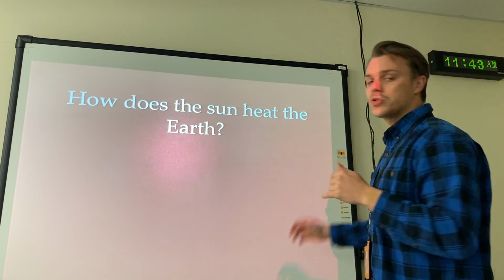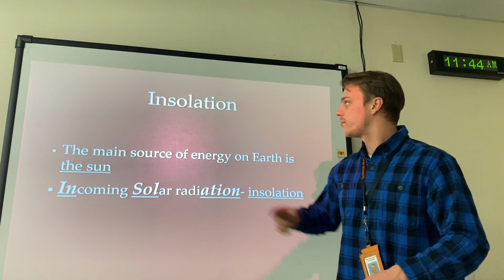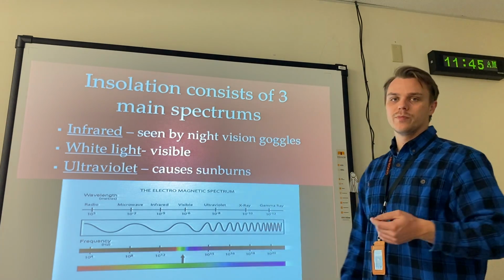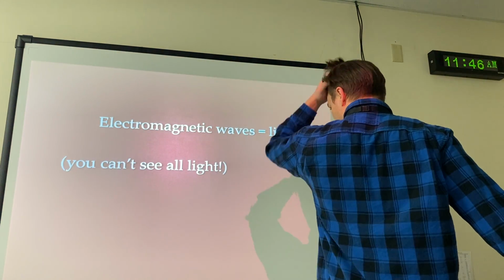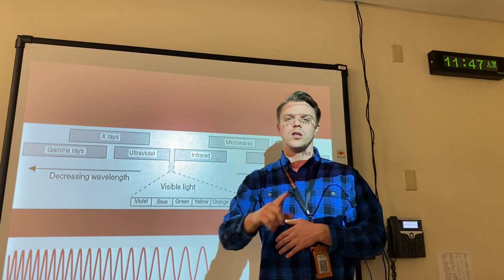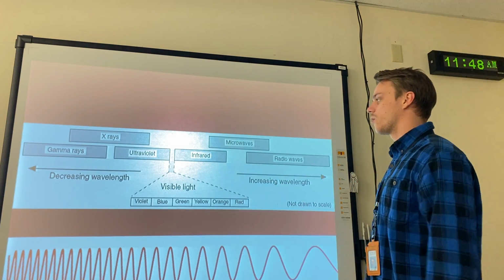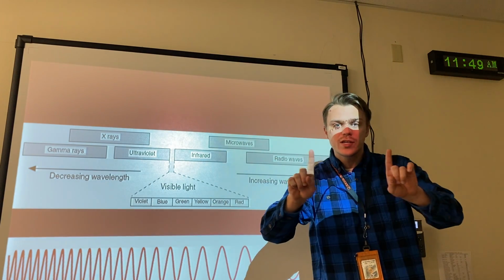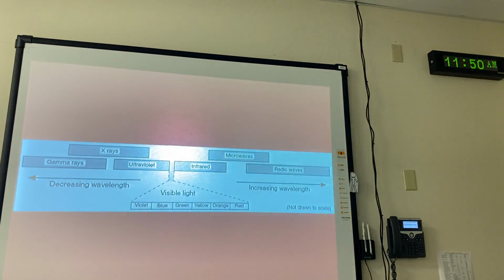Electromagnetic radiation and insolation